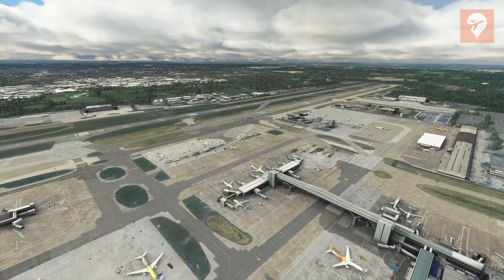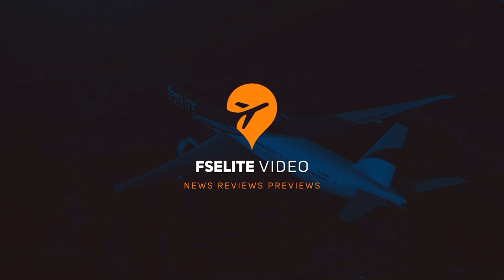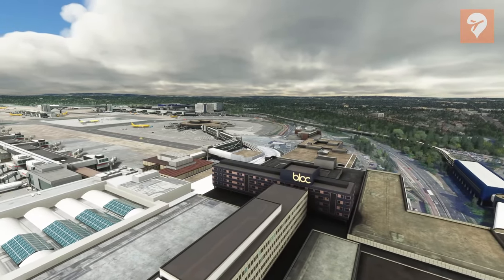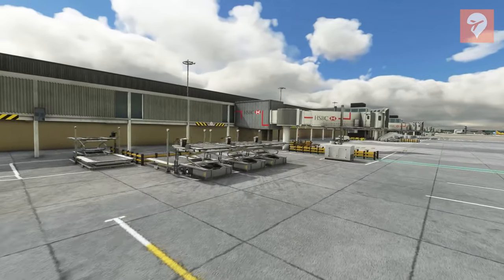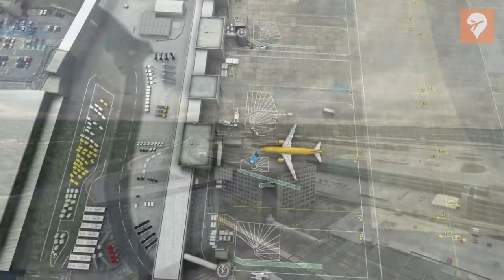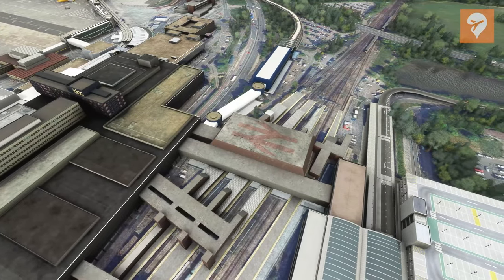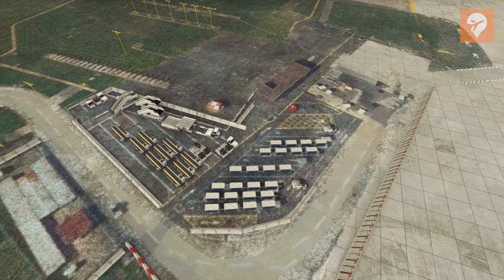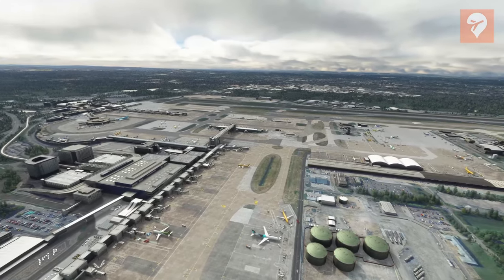Origami Studios London Gatwick Airport for MSFS: The FSElite First Look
In this first look video, Calum has a look at the upcoming Origami Studios London Gatwick Airport for Microsoft Flight Simulator.

Note: This is a pre-release build.